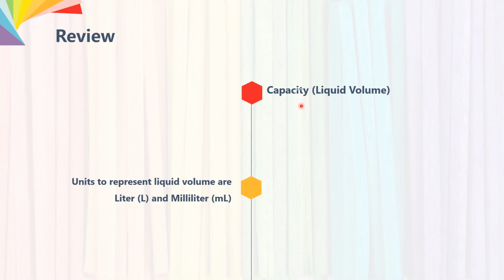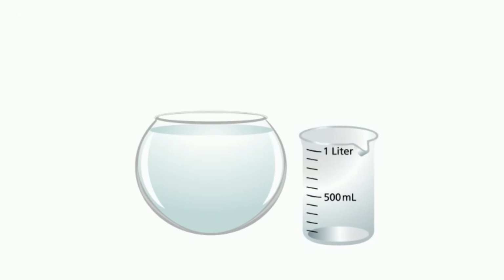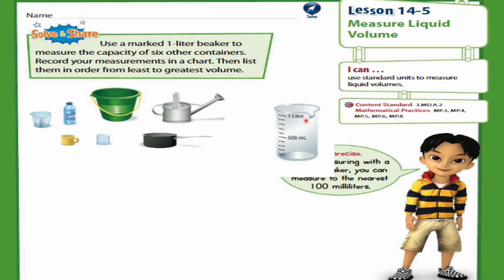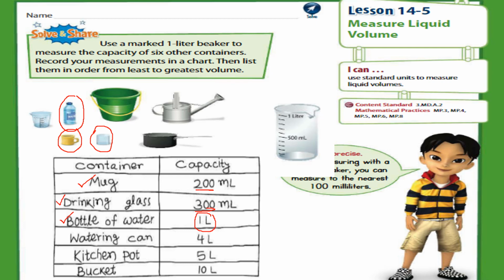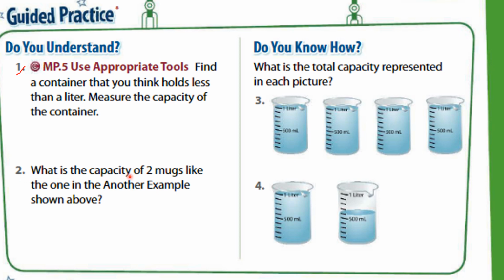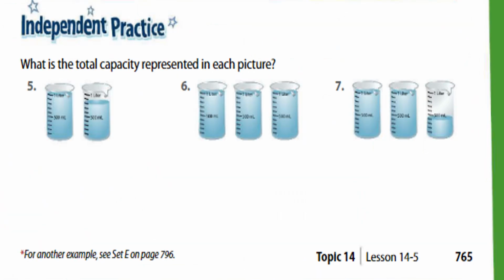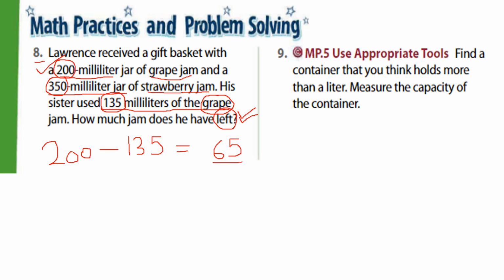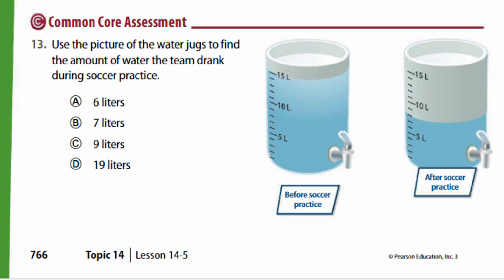EnVision Math Grade 3 Lesson 14-5 | Measure Volume